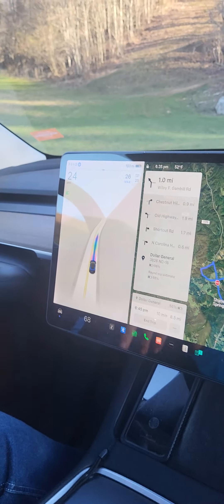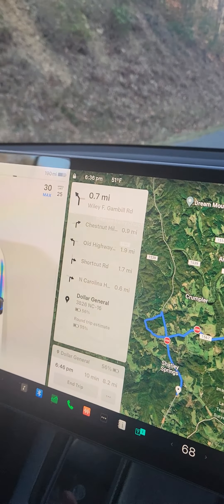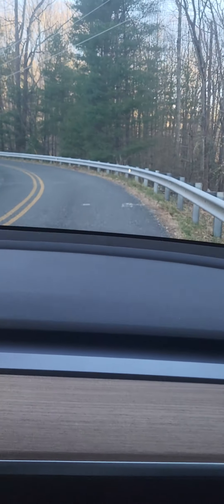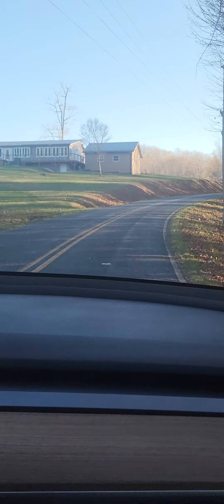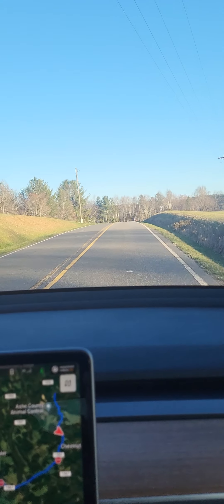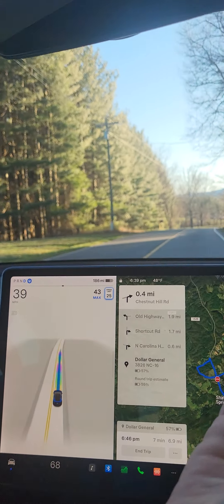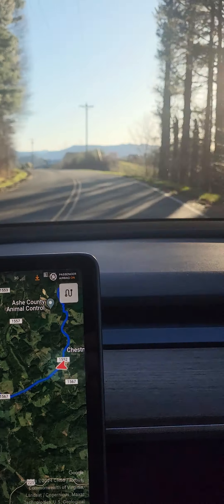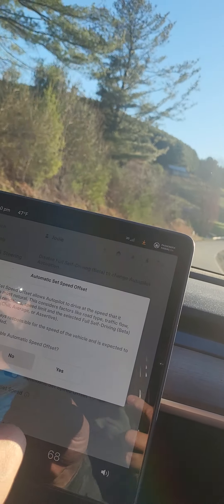FSD Version 12.3 ModelY First Experience PART 1 03222024